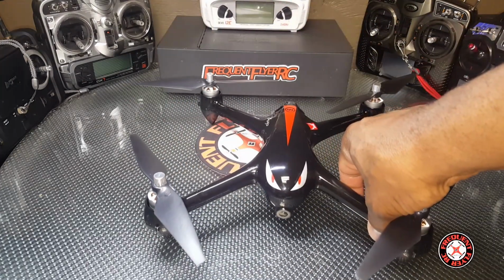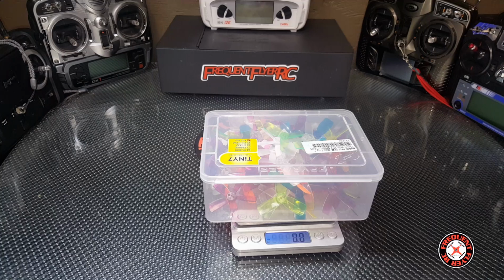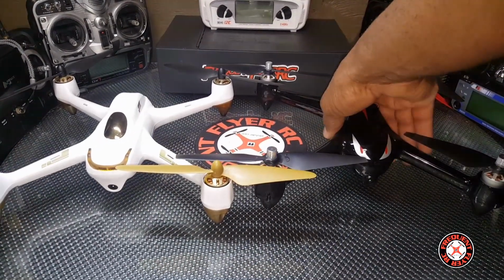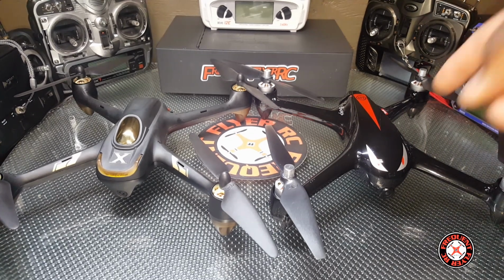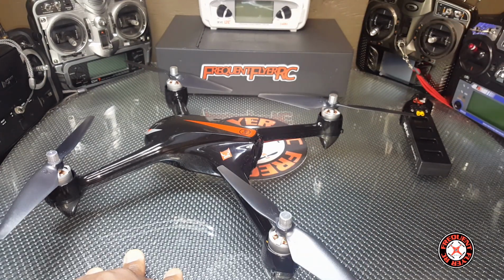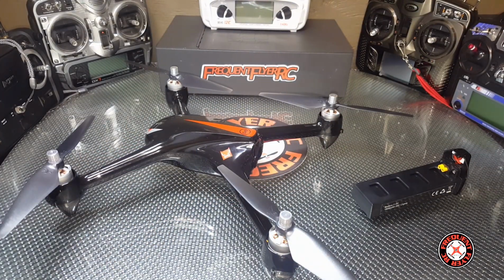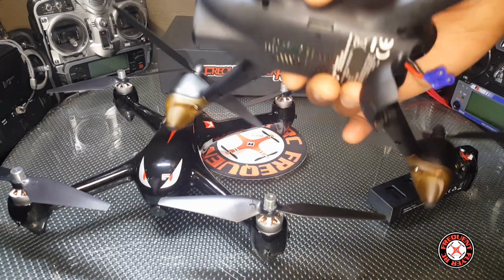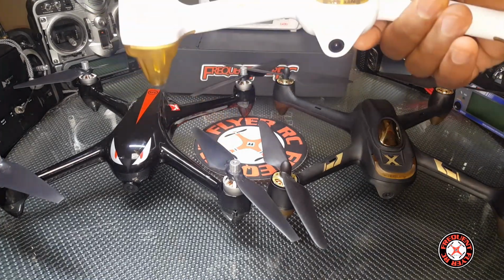MJX Bugs 2 Competition Comparison (Hubsan H501S & Hubsan H501A)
Get the Bugs 3 brushless for $69.99